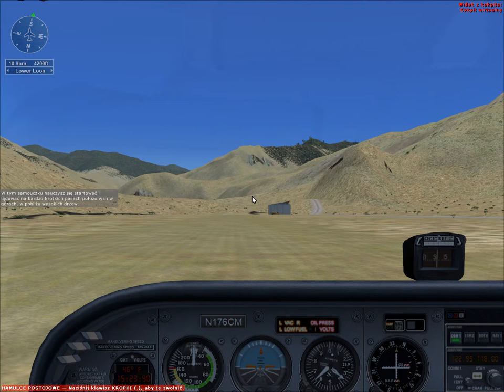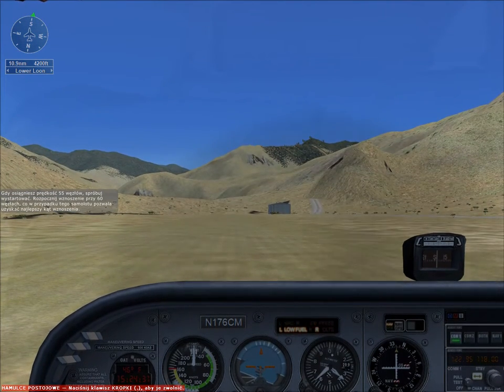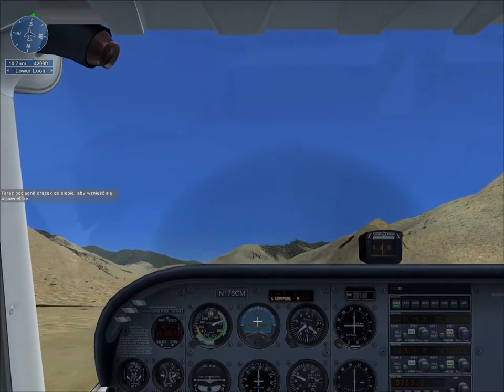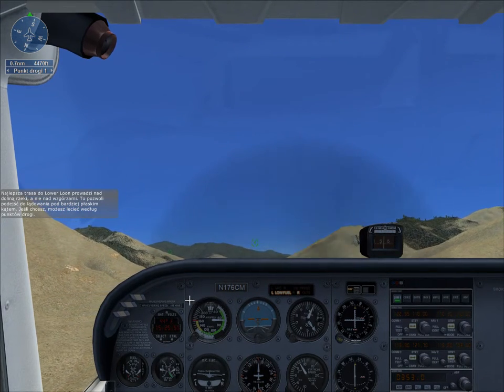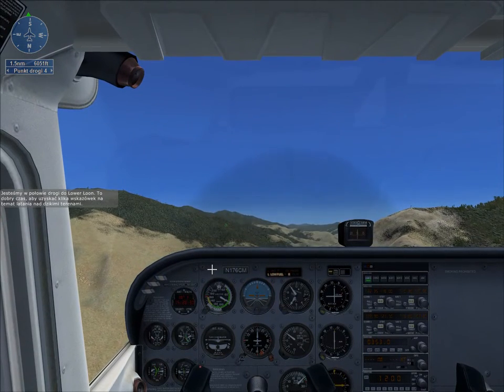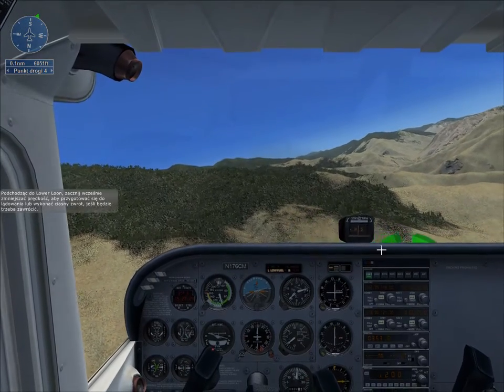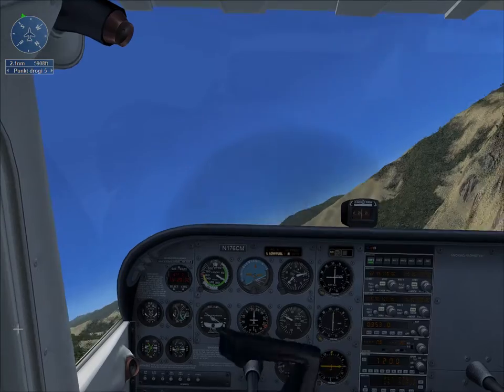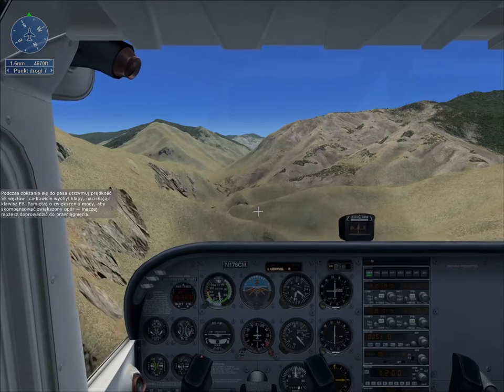Microsoft Flight Simulator X Deluxe: Mission 6: Introduction to Mountain Flying